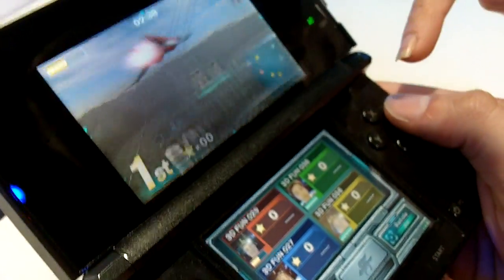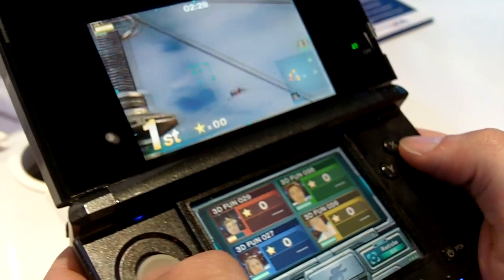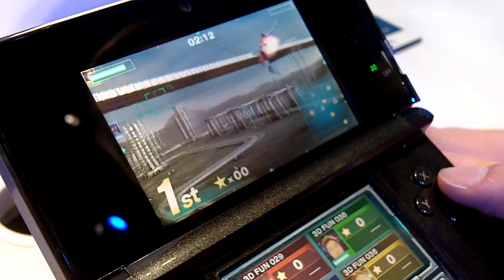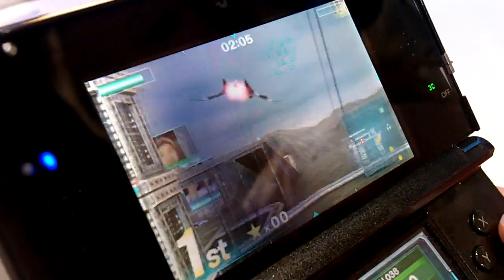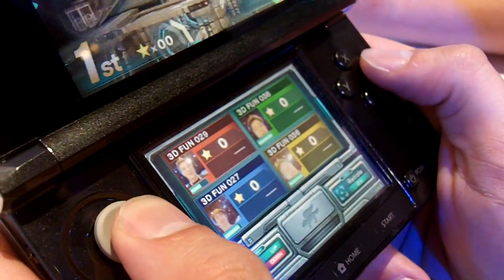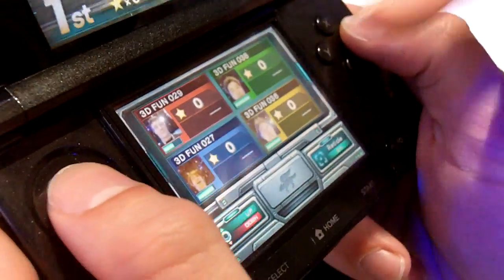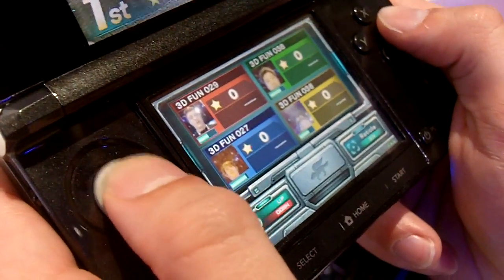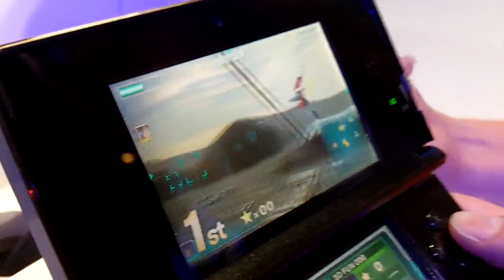E3 2011: Star Fox 64 3D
Video preview of Star Fox for the Nintendo 3DS